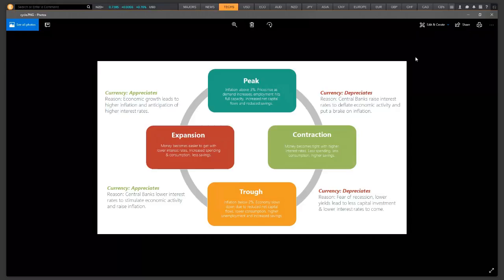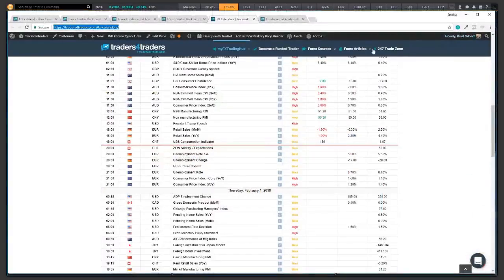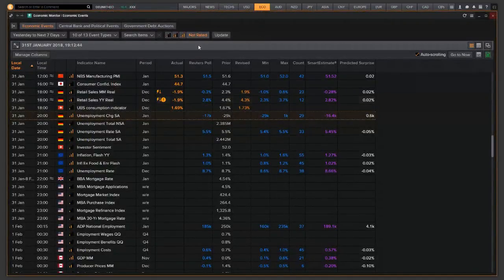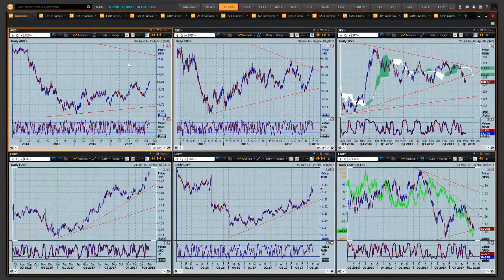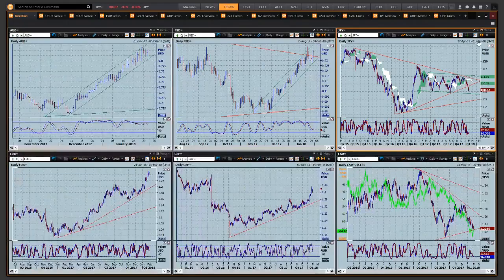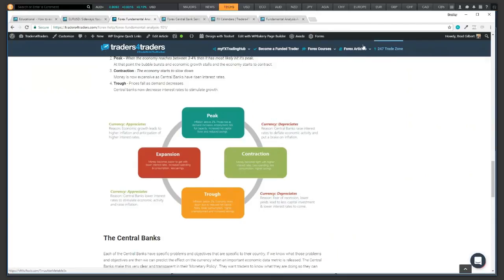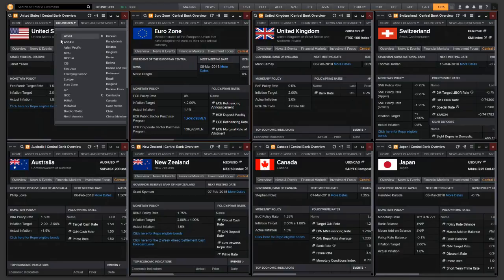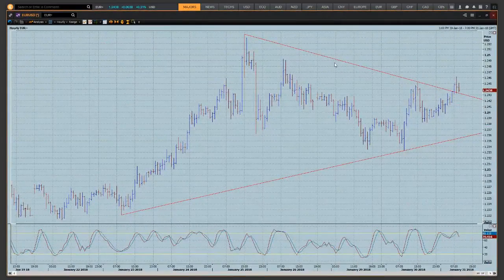How to easily identify currency direction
To 'Trade with the Market' one of the first things you need to be able to do is identify currency direction.

When we say 'currency direction' we mean which way is it really going over the medium to long term, not the next 5 minutes.

This is absolutely critical to your trade plan so if you're not sure, tune in and check this webinar out.